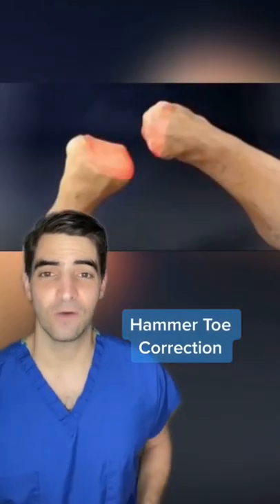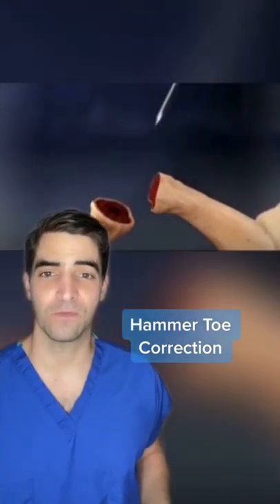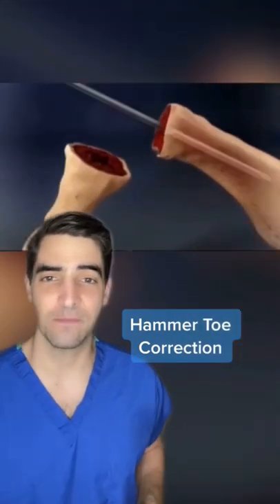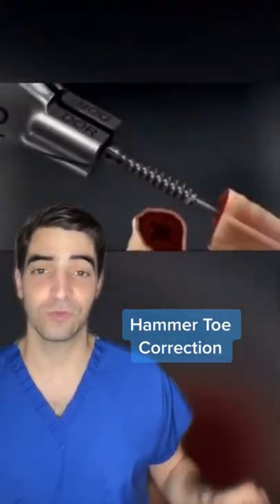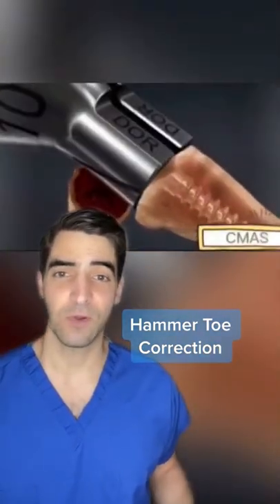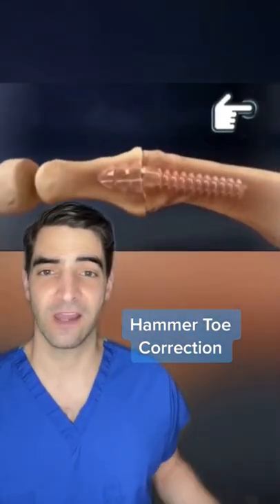Hammer toe correction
✍️Dr. Matthew Harb talks about hammer toe